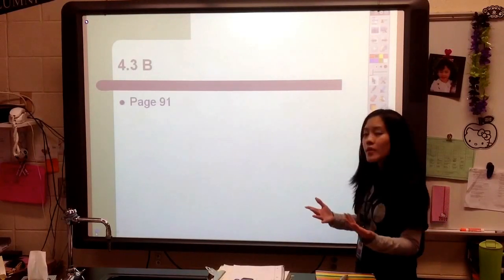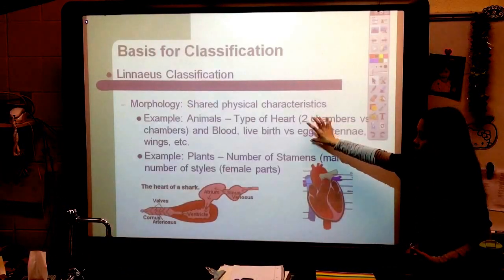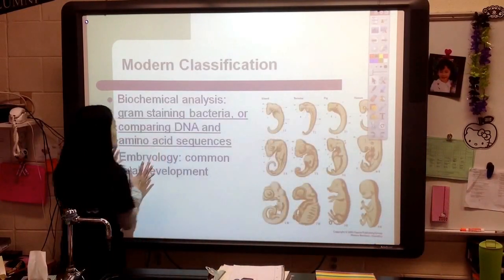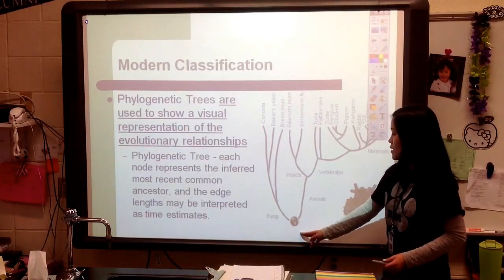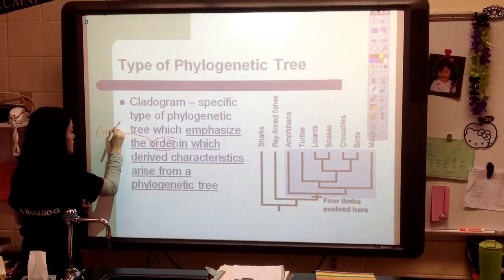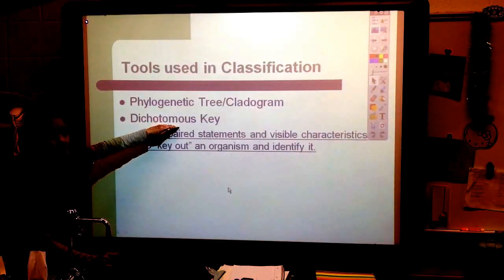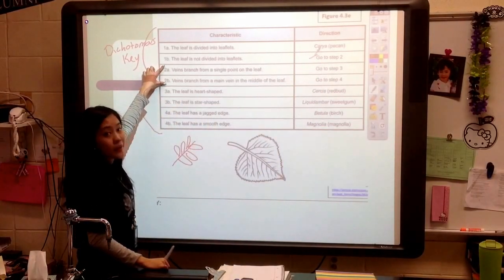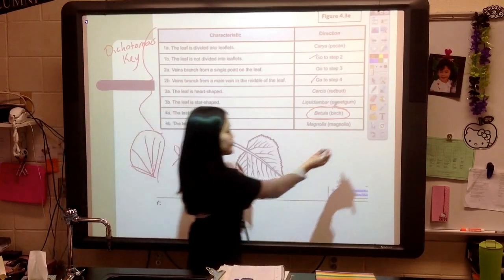Bio One 4.3 B-classification